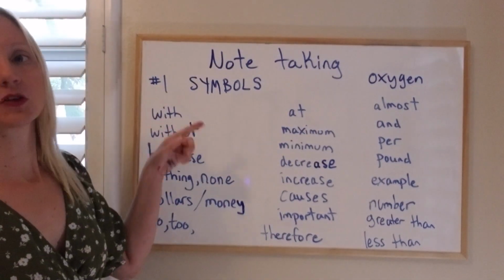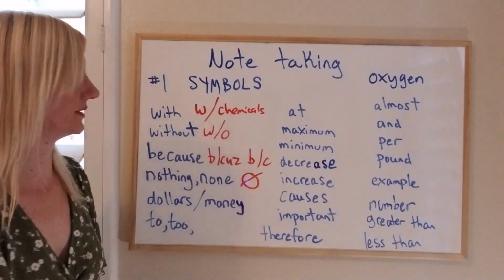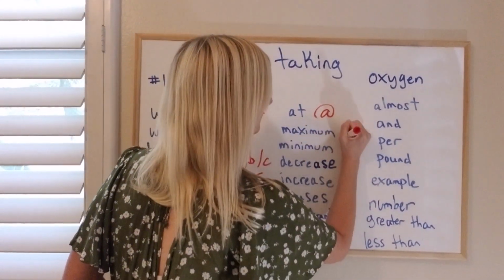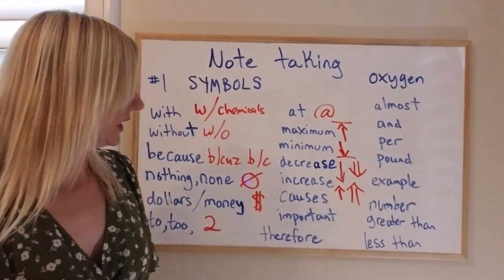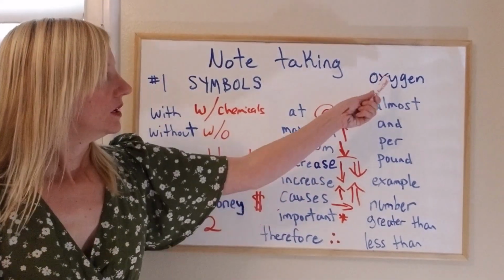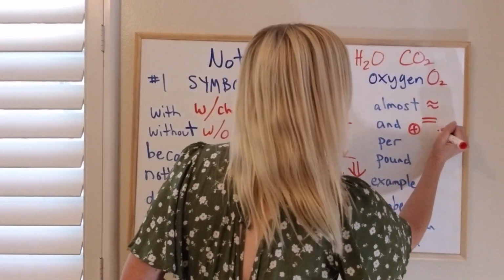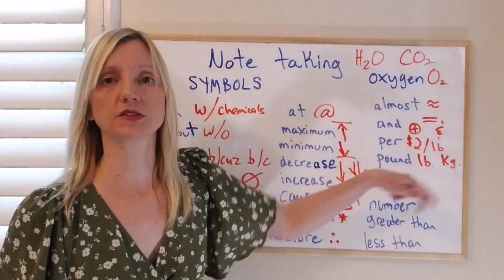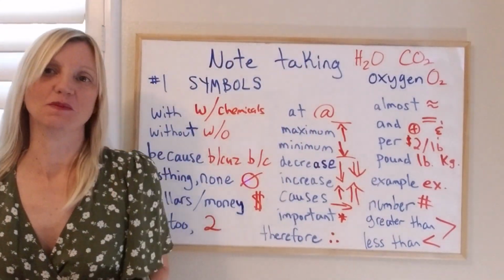Note Taking Tips for TOEFL and IELTS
Taking notes is a challenge.
In this video you will learn some of the tips and tricks I have been using since high school.
These apply to both the TOEFL and IELTS tests.